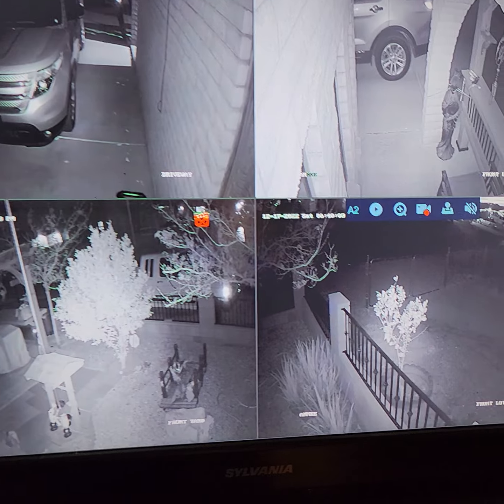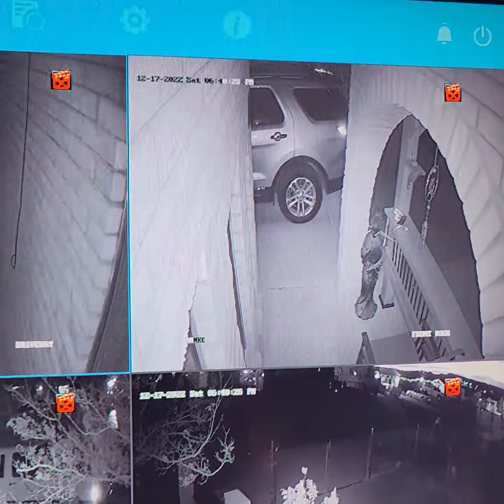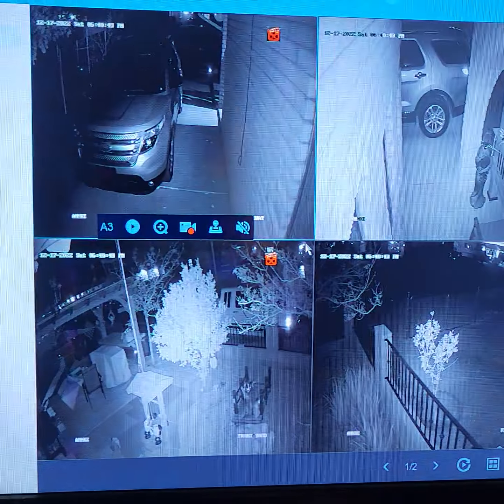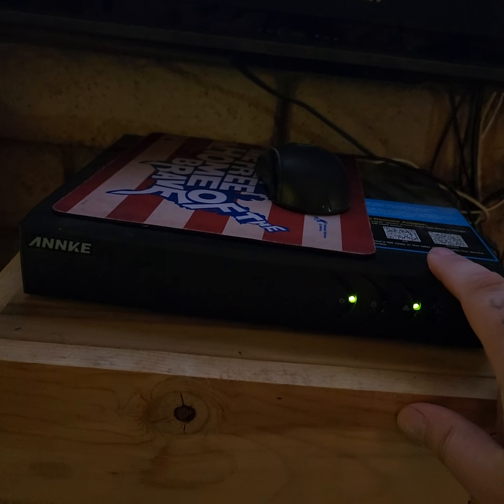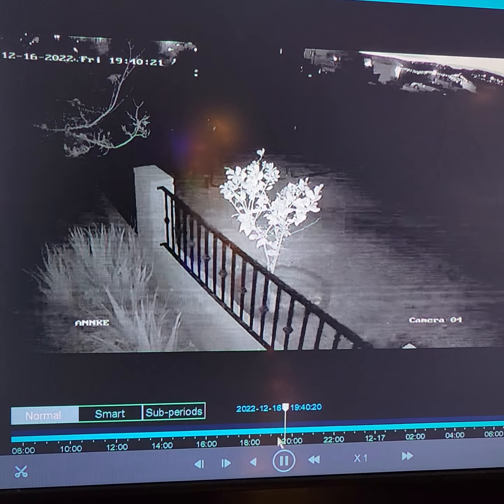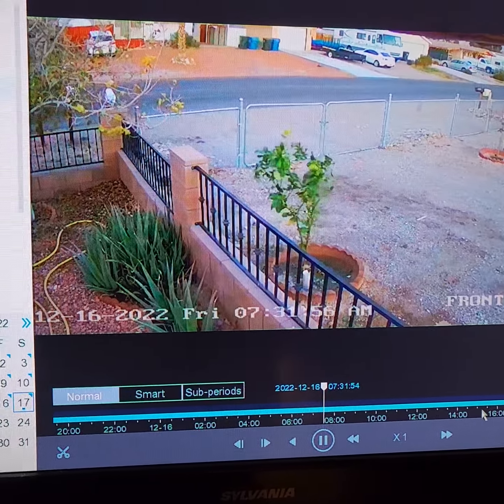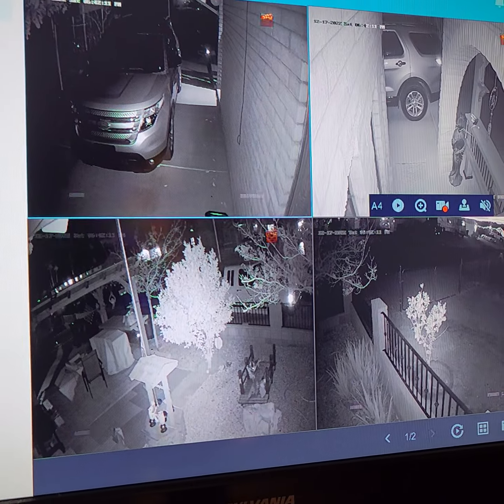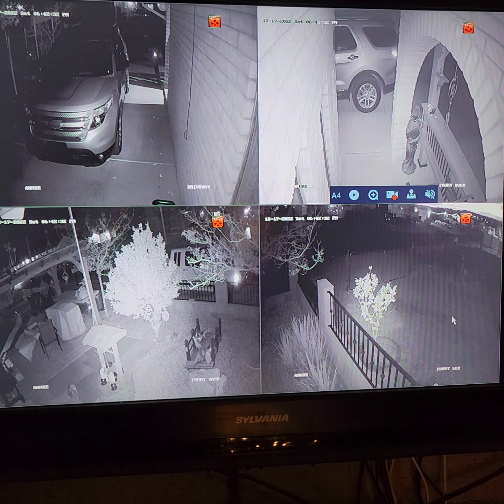Annke Security Camera not Working Fix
For a few days the Annke security cameras were flickering and lines were across the screen all day. Then they wouldn't work during the day then they would only work for a few hours at night. I checked to see if it was the cameras then the cords using a spare camera and cord I had left over. I was thinking it was the box itself and was worried I would have to spend $150 on a new box. I pulled a spare power brick from the bin and swapped it out and they worked like new again.